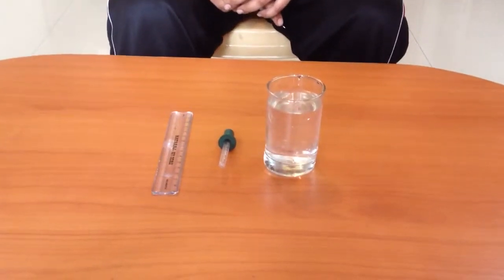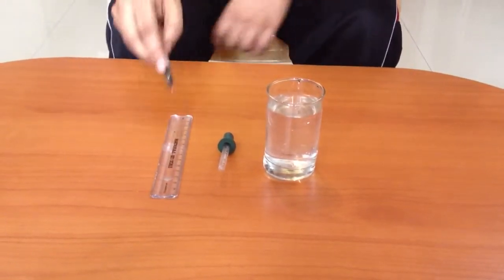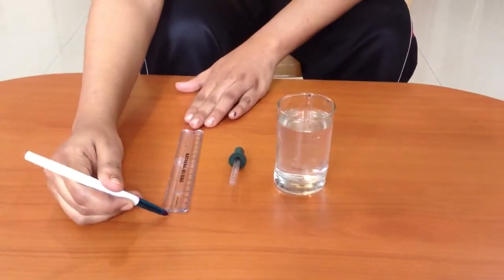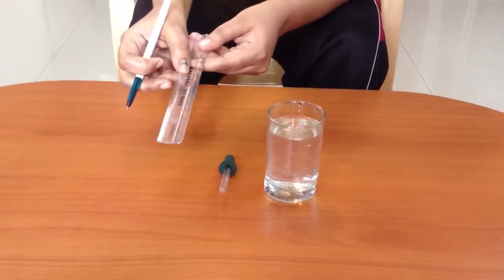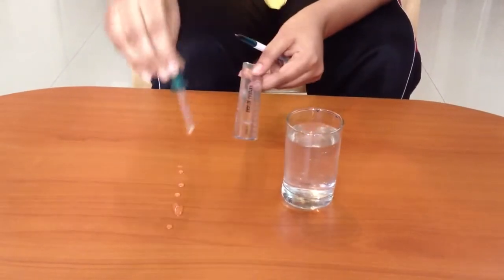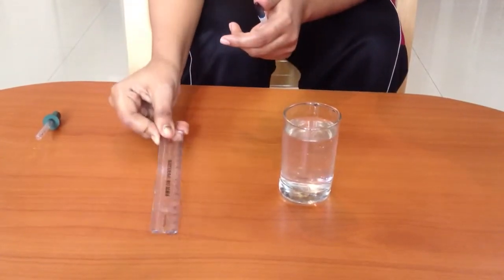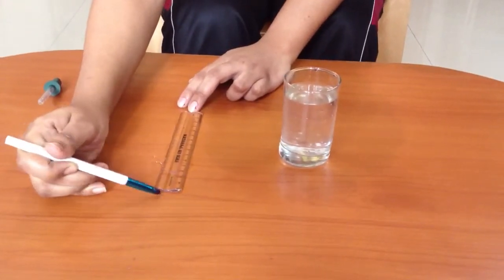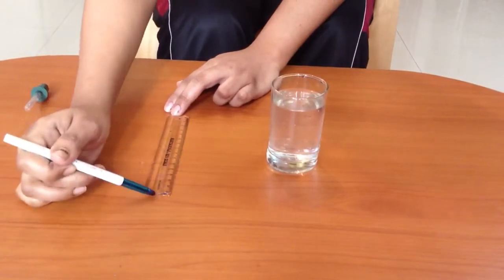Surface tension of water makes it like Glue Science Experiment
Surface tension of water makes it like Glue ScienceExperiment Amazing Science Experiment